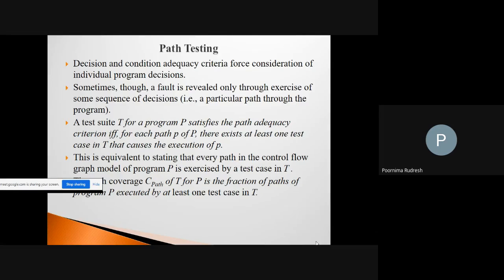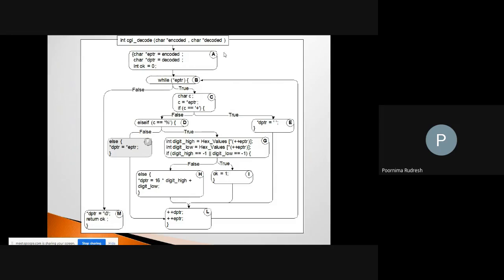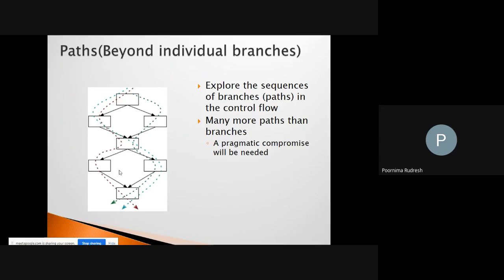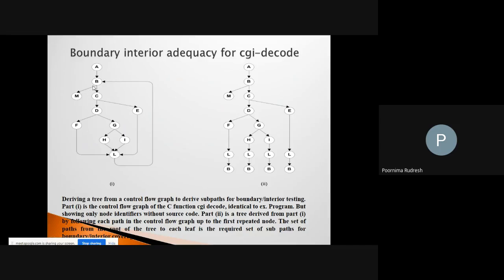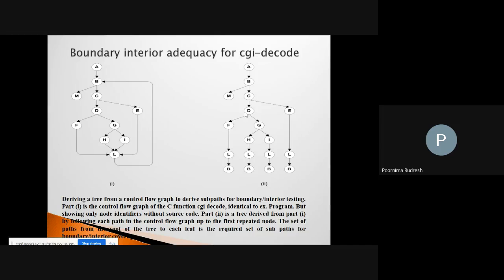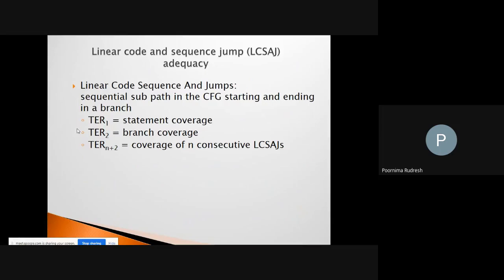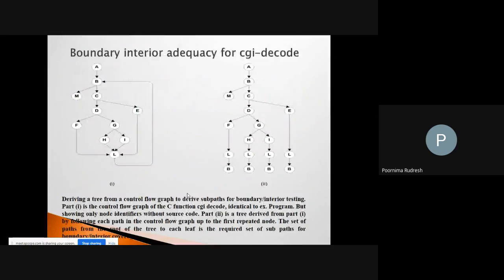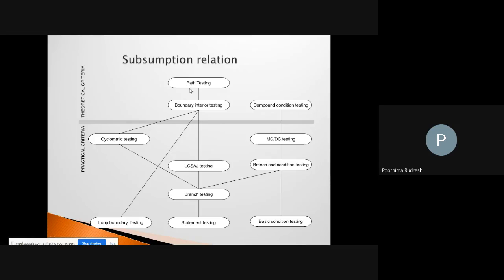ST-Class 21- Path, Procedure Testing